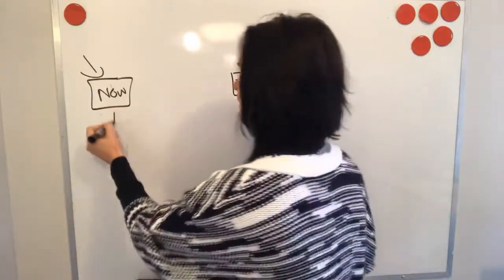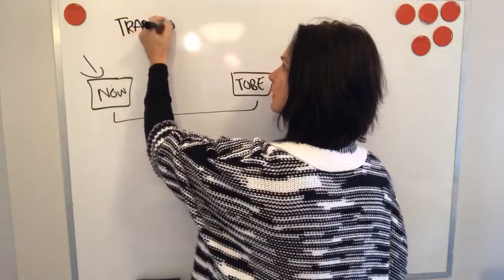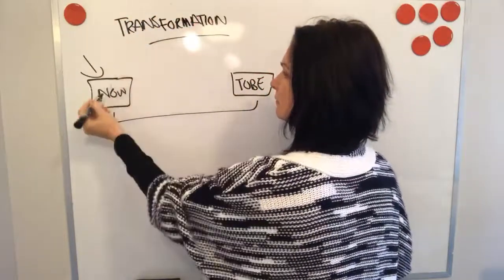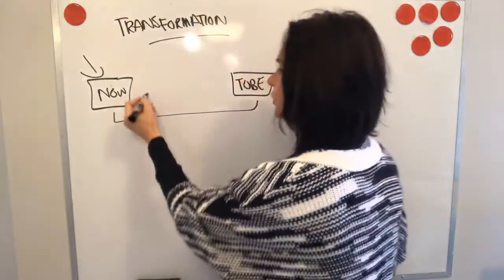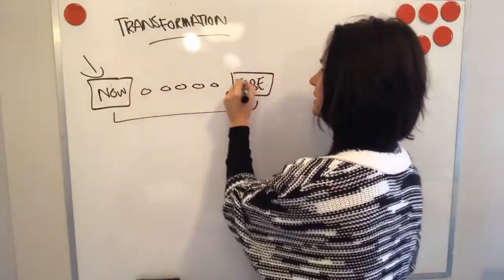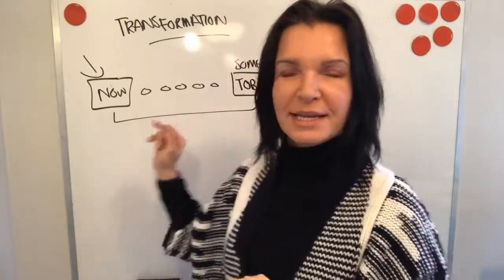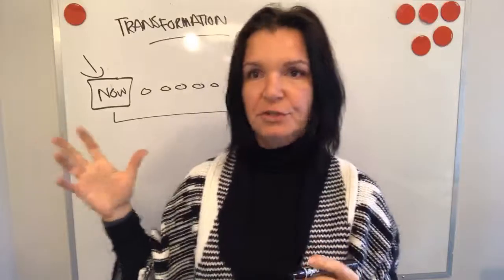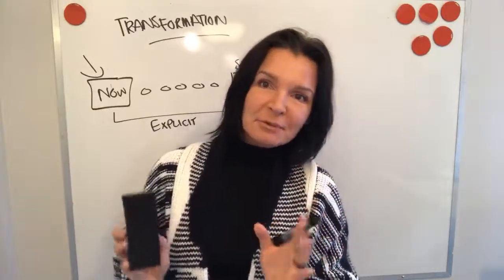A simple and easy way to kick up your training’s impact - it’s not what you think!